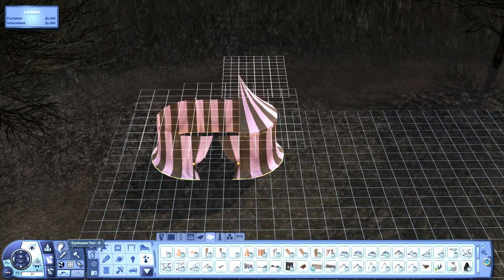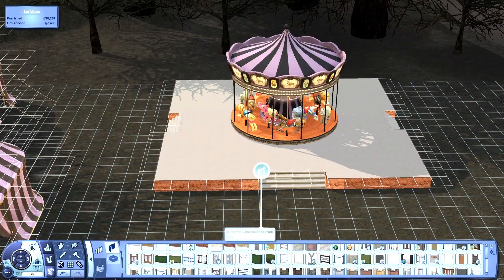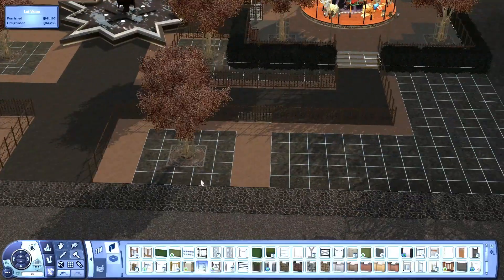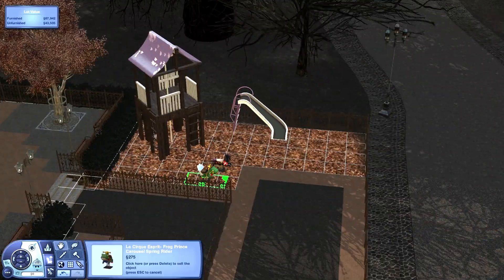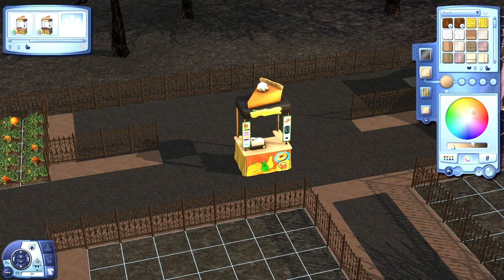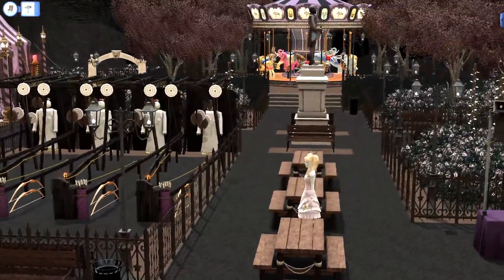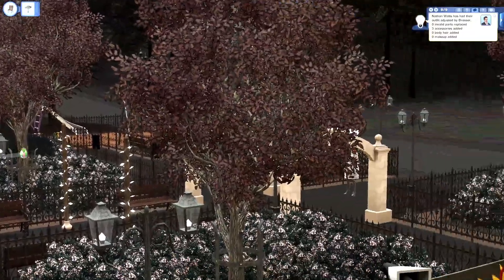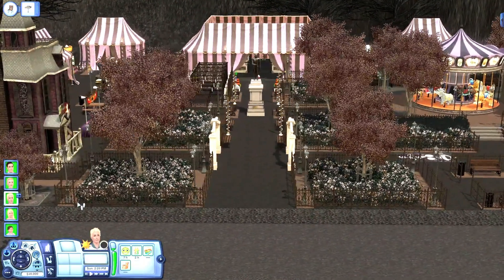The Midnight Carnival - An Eerie Playground For All // The Sims 3